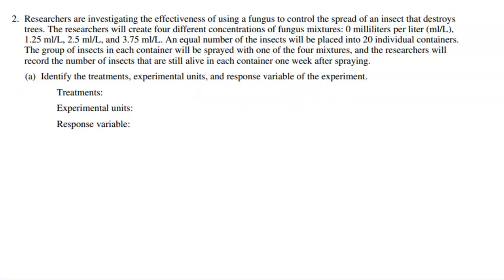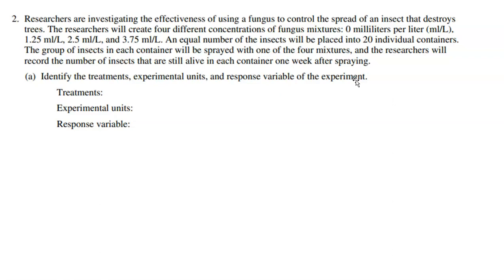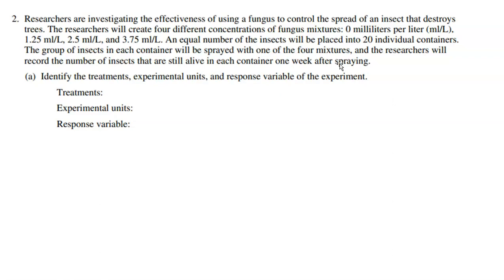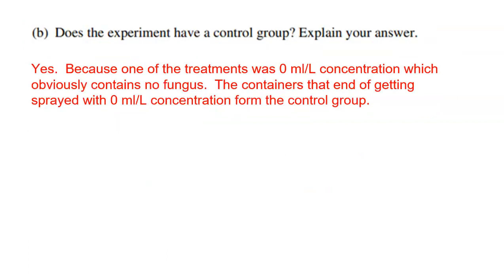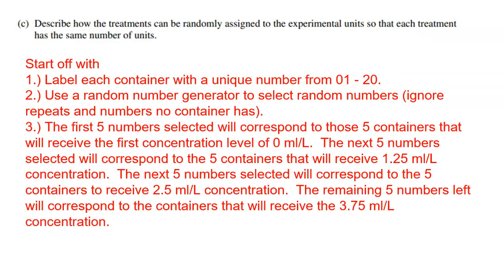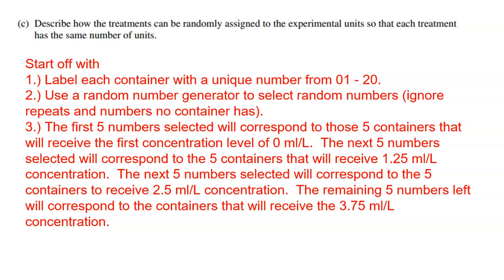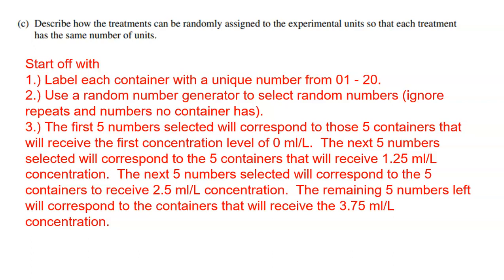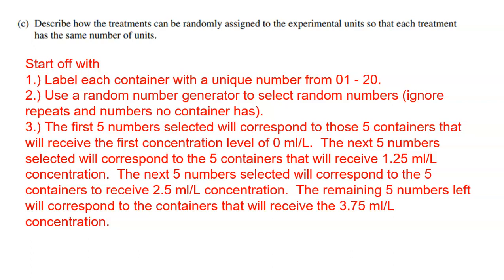AP Statistics 2019 Free Response Exam Question 2 ANSWER